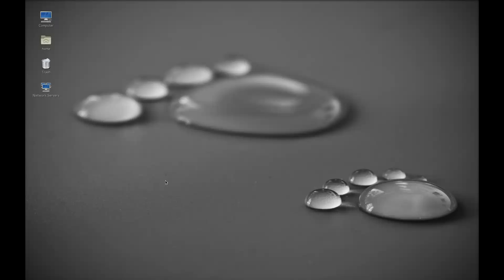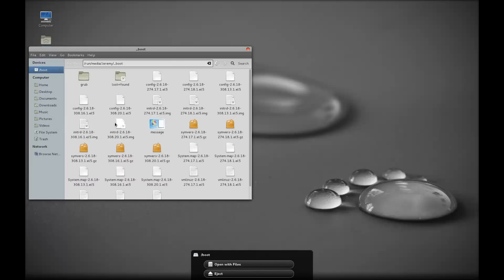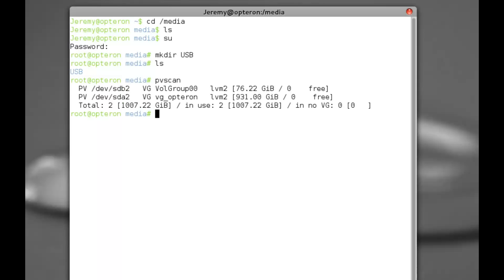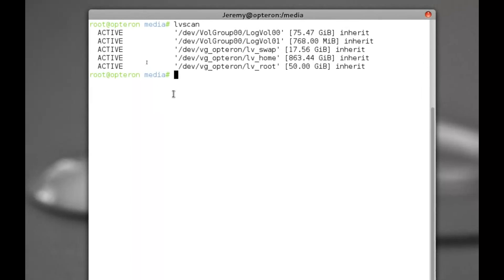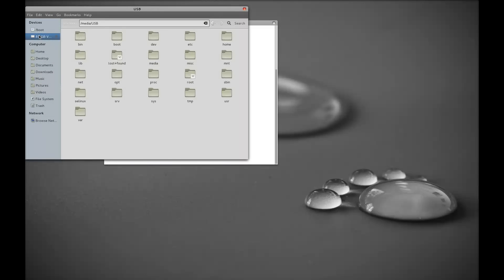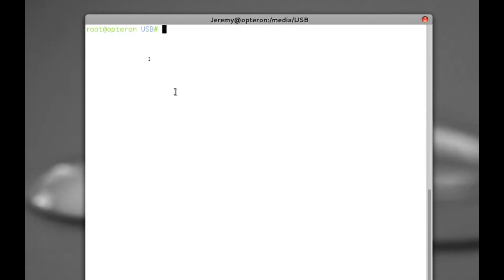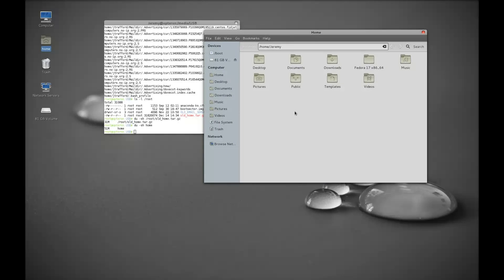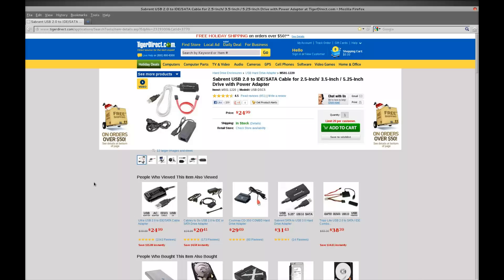Mounting external LVM hard drives - Linux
This is a quick demo of how to mount external hard drives that use LVM and recover data. This technique can be used to retrieve unencrypted data from failed computers that use LVM on the hard disk such as Linux or Macintosh operating systems.